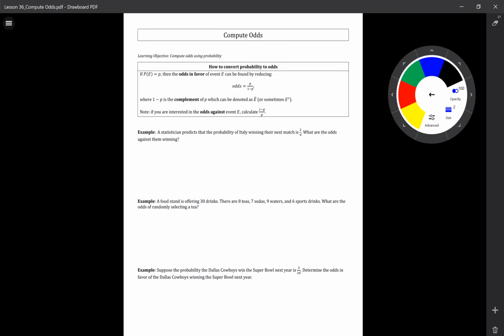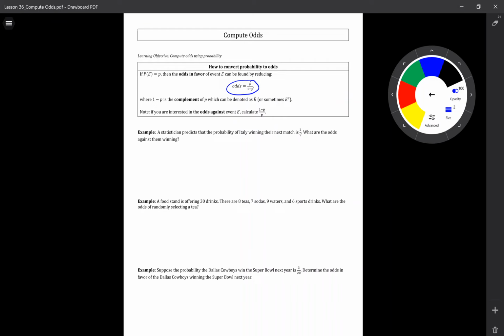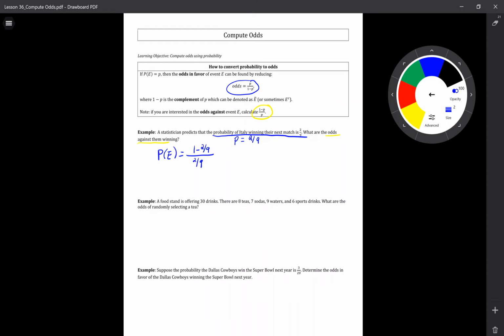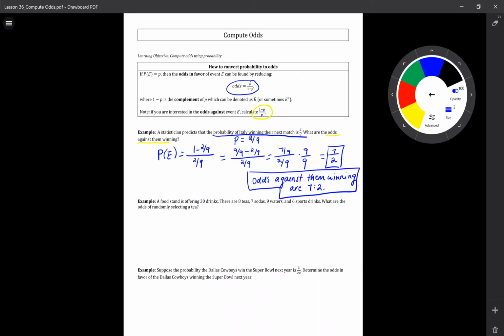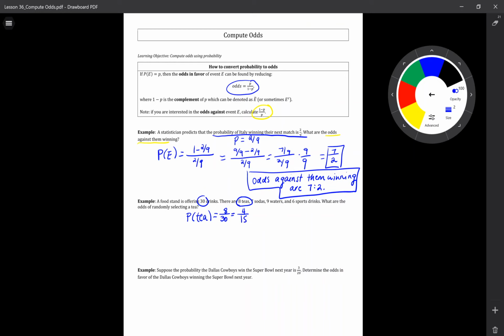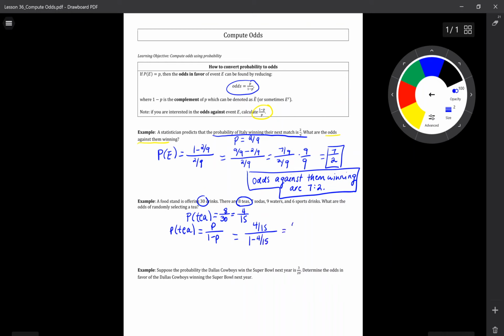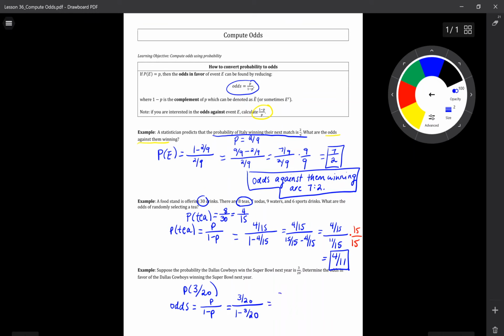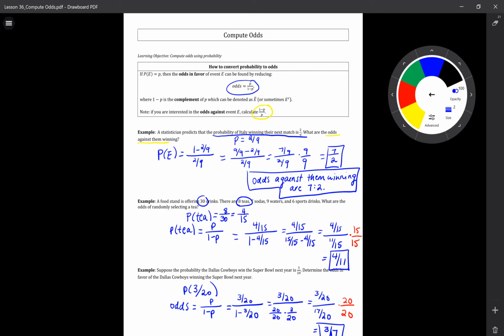Math 245 - Lesson 36